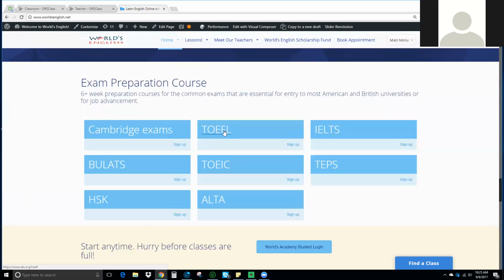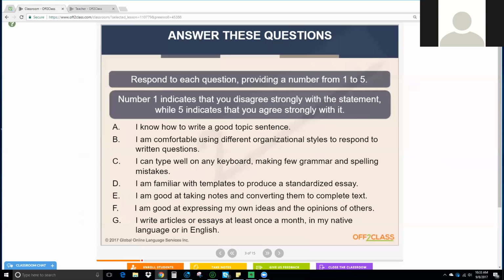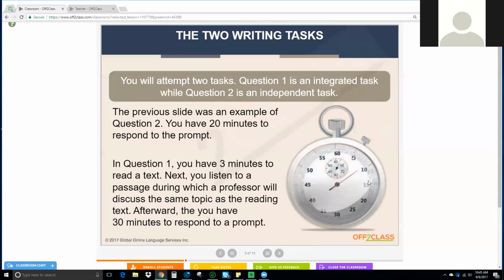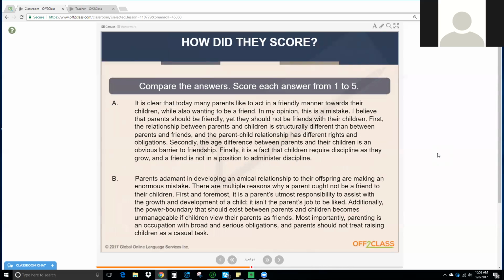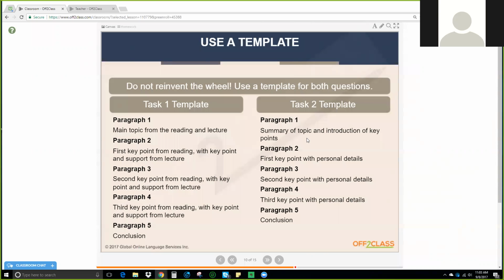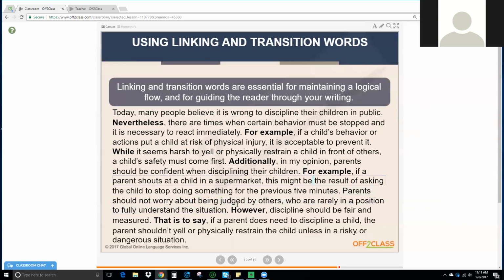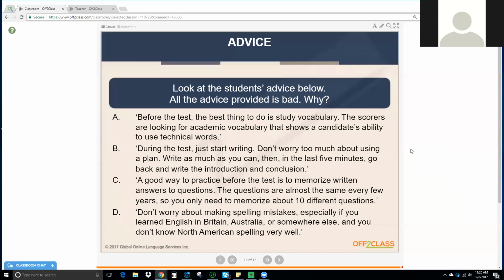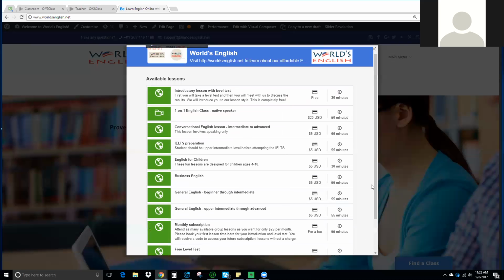TOEFL- Introduction to the writing section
This is the introduction and the first of a series of 7 lessons meant to prepare students for the writing section of the TOEFL examination. to request your free level test and begin your TOEFL preparations lessons for only $5 per lesson or $29 per month.